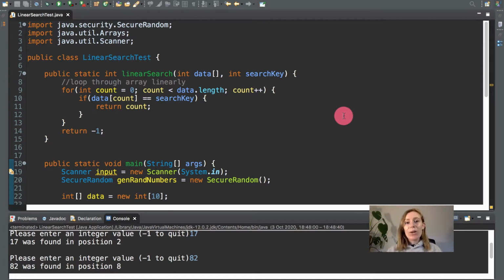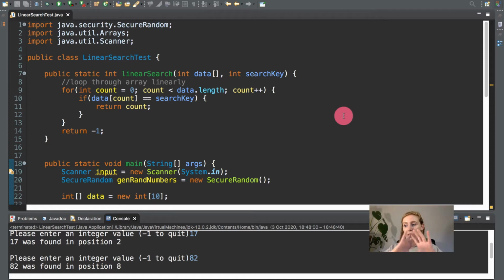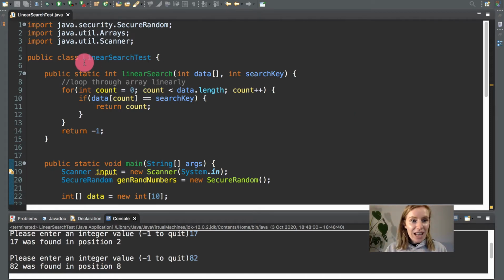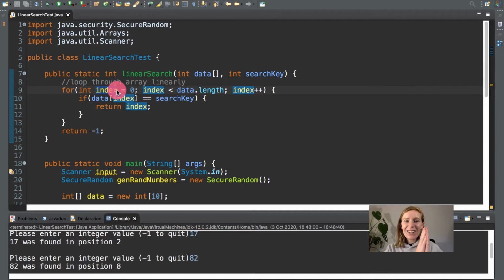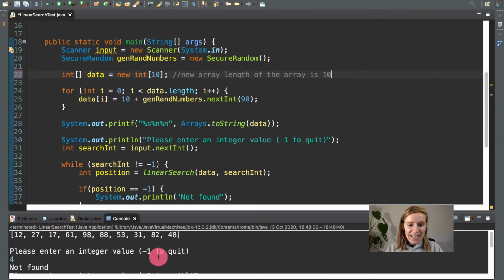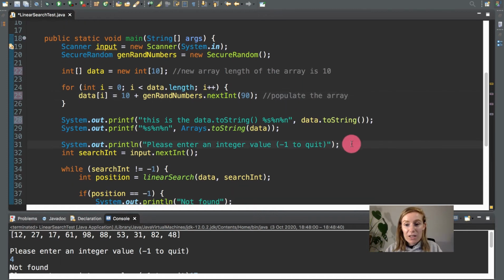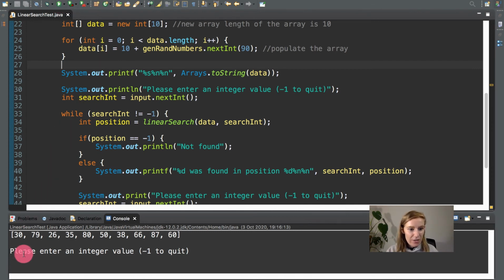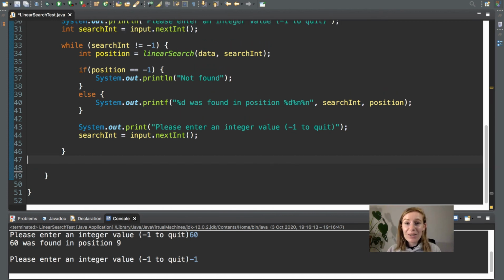1) Linear Search | Java with Ali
This is the first video of the Upper Intermediate Series. Happy Programming!